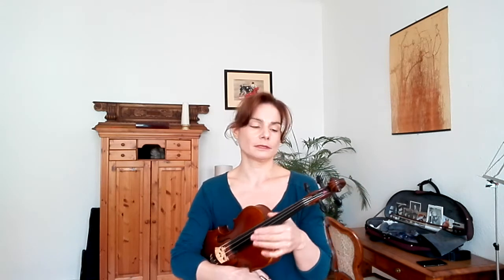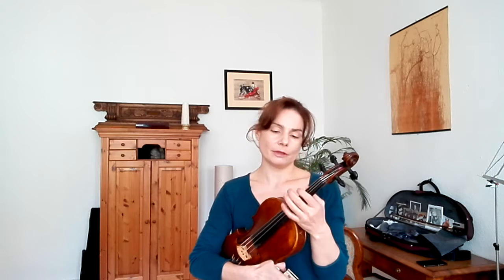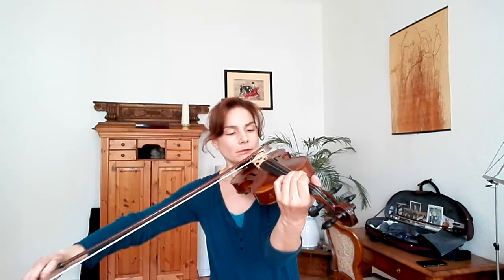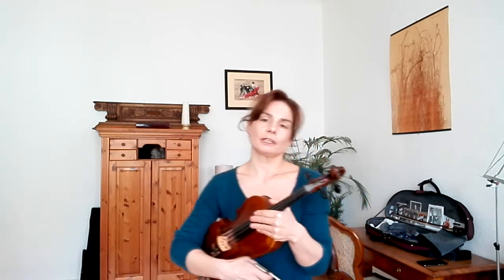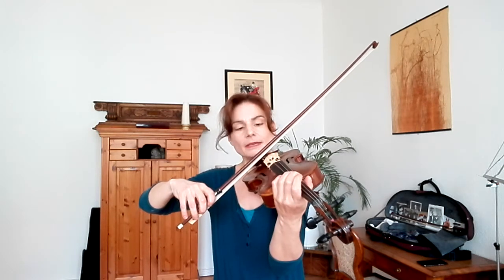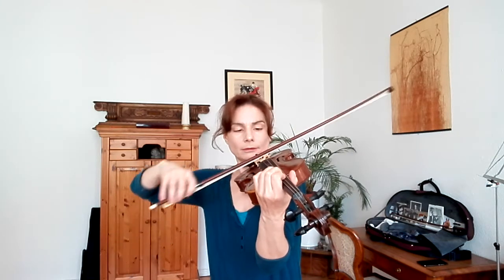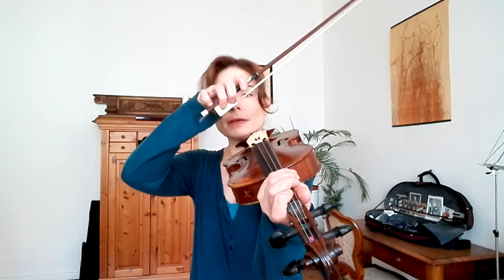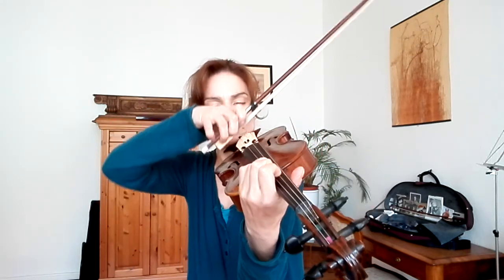6 : Whole bows : Sevcik op.3 : Variation 5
Here I describe how to work on using the whole bow at a fast speed.

Take lessons with me on ‚Bow like a Pro‘
For those of you who are interested in personal teaching with me and for a complete guide to bow technique with countless exercises, videos, practicing plans, video feedback analysis and all kinds of helpful tips I recommend ‚Bow like a Pro‘ by Violin Lounge Academy.
Especially the possibility of sending in videos for feedback is a highly functional way to learn the violin online since I as a teacher can carefully analyse your playing and give you the guidance you need.

Join me on Paganini’s Secret, the shortcut to left hand violin technique with unique specific exercises to accelerate your progress, personal guidance and personal feedback lessons with me. This is the method I learnt from the great Ruggiero Ricci and it is now available at Violin Lounge Academy:

Study the Bach six solo sonatas and partitas with me and two more great teachers at Violin Lounge Academy. Like no other pieces these monumental works for violin will not only give you great musical satisfaction but also lift your technique to a higher level

Study Vivaldi’s Four Seasons with me and two more great teachers at Violin Lounge Academy with one on one feedback lessons, an online curriculum and free sheet music :